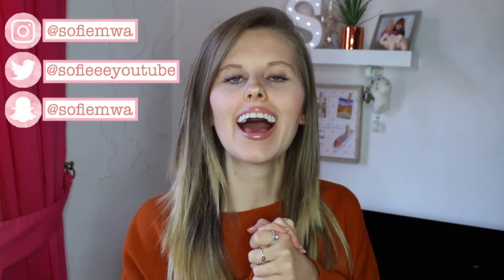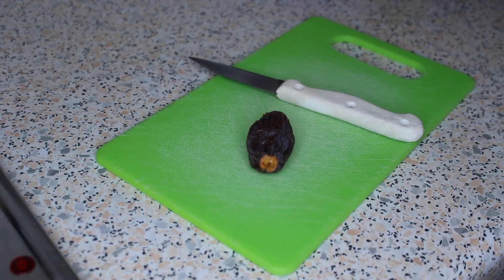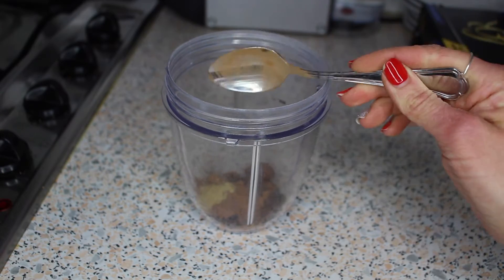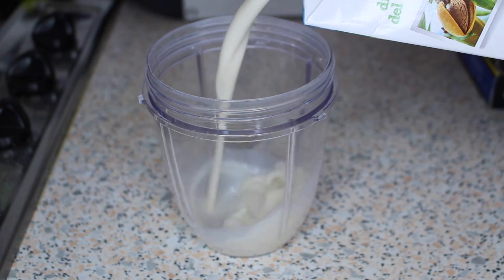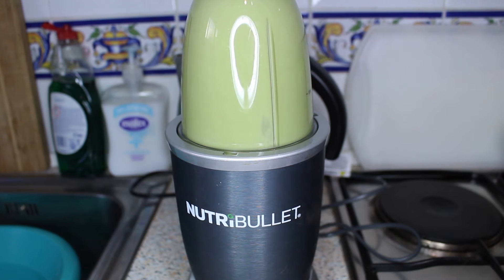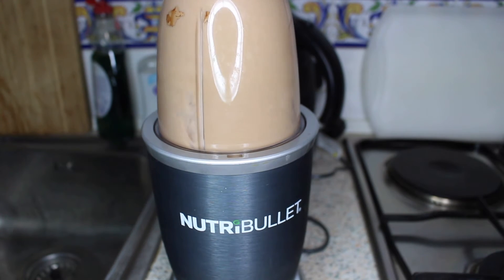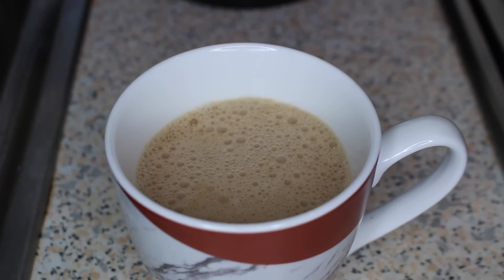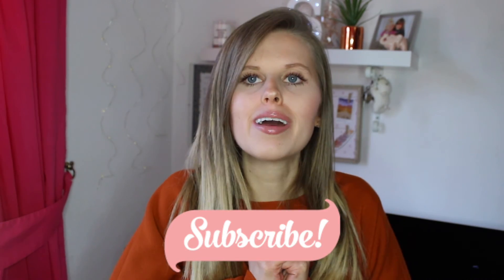3 Favourite Warming Drink Recipes (vegan and refined sugar free) | Sofieee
Hiya,

Sofie xxx

Favourite warming drink recipes:
Gingerbread hot chocolate:
1tsp raw cacao powder
1/2tsp ground ginger
1 chopped medjool date
250-300ml plant milk of your choice (almond and coconut work well)

Matcha latte:
1tsp matcha powder
250-300ml plant milk of your choice
1tsp coconut sugar / 1 chopped medjool date (optional for sweetness)

Orange hot chocolate:
1tsp raw cacao powder
Zest and juice 1 clementine
250-300ml plant milk of your choice